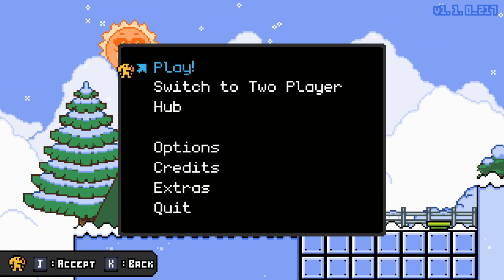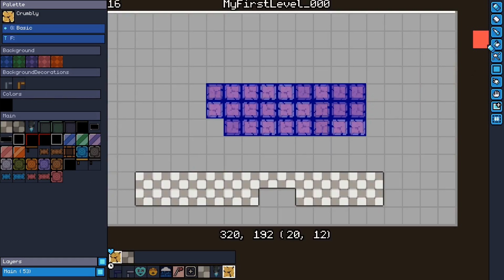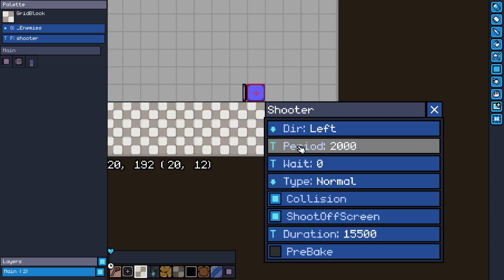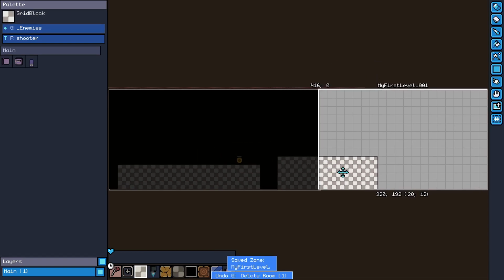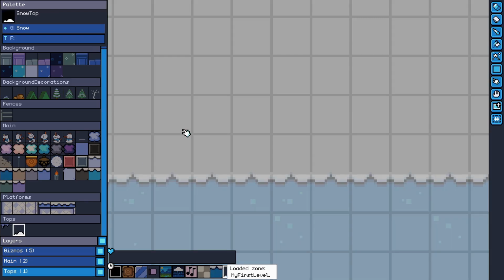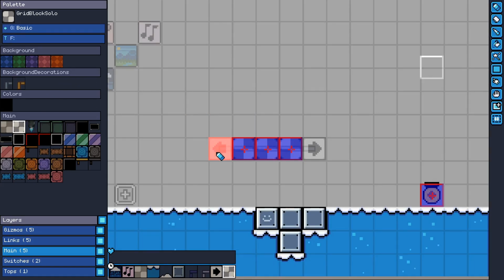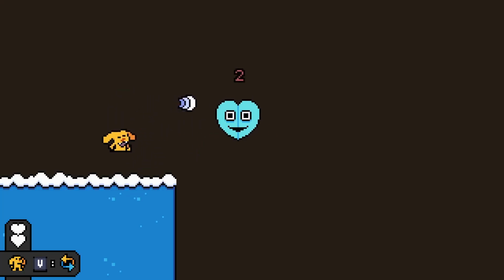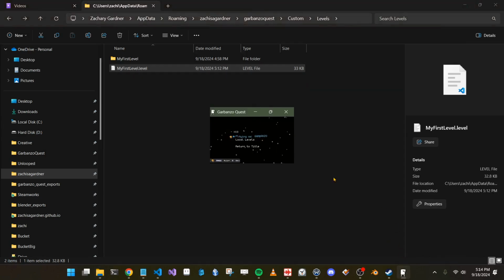Garbanzo Quest Level Editor - Getting Started (v1.1.1)